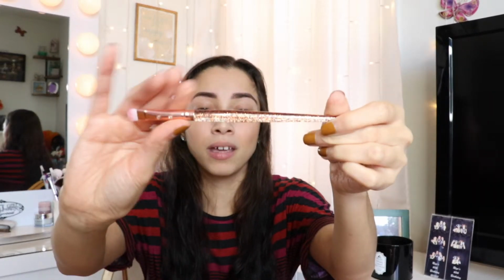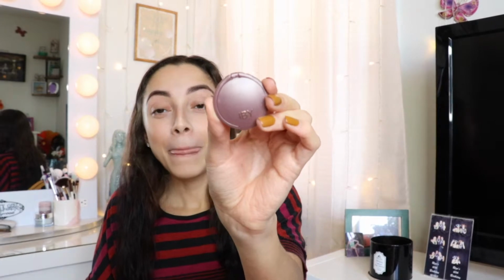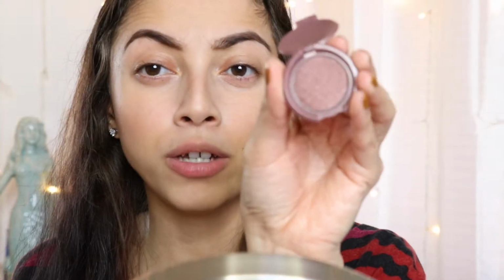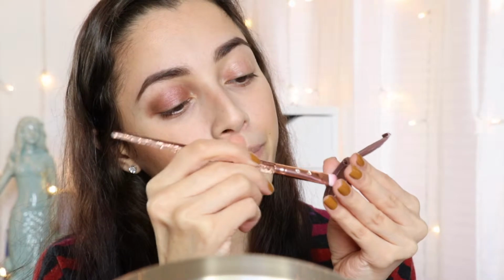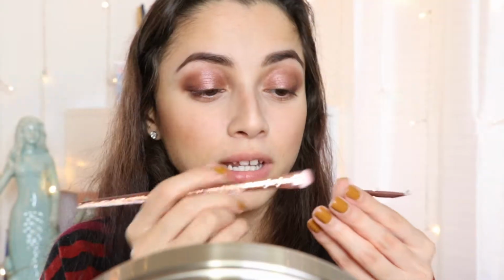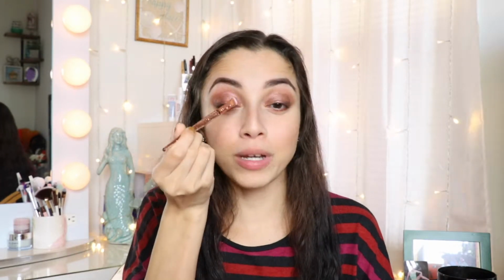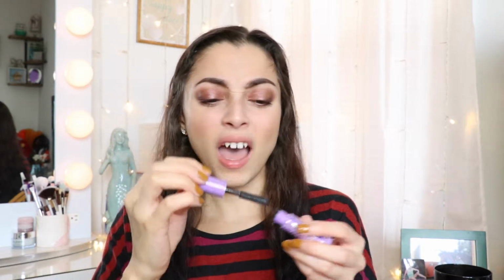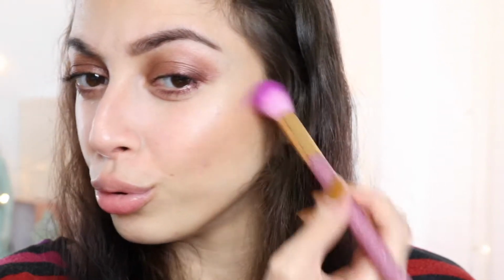March Ipsy Bag | 2019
Here is my March Ipsy Bag. So if you want to know whats in my Ipsy bag then keep on watching.

MUSIC DETAILS:
Check them all out! Each Artist is AMAZING!